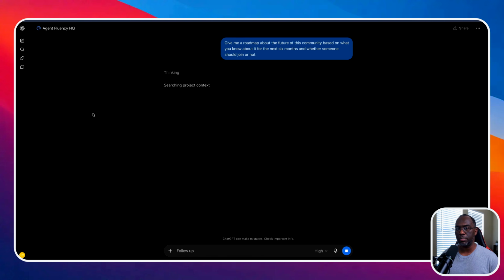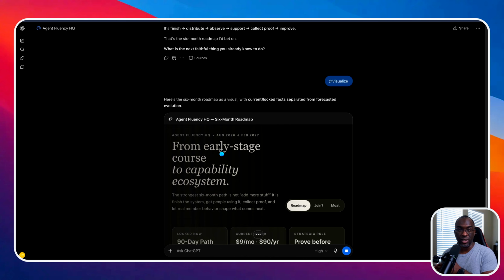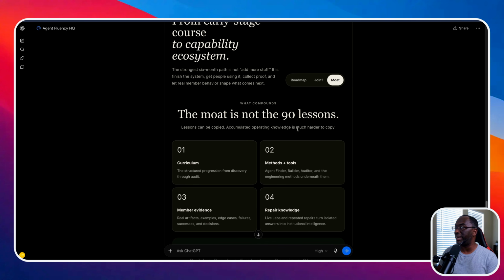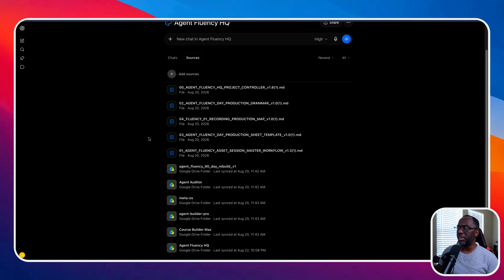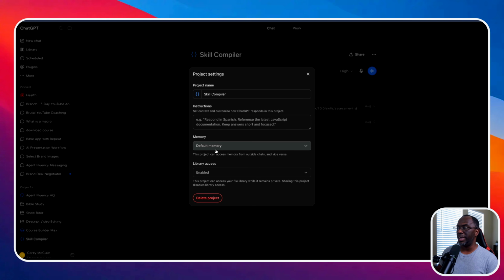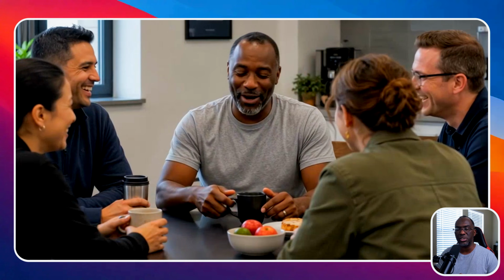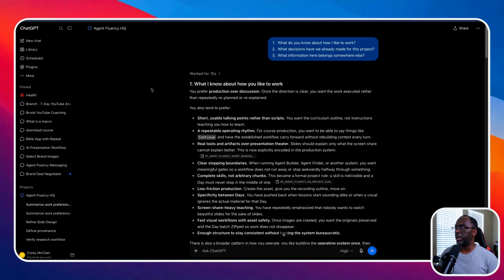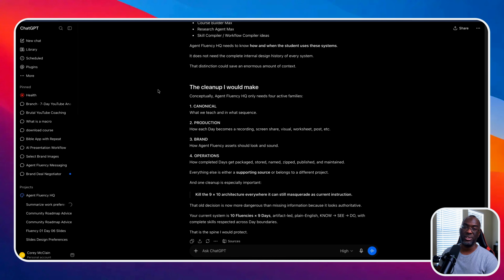Why Does ChatGPT Get Worse the More It Remembers?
If you’re new here, my name is Corey McClain.

For the past eight years, I’ve been building businesses online and trying to figure out one thing:

How do you use the internet and technology to build something that actually works?

I started with e-commerce.

That taught me about advertising, offers, landing pages, customers, and how difficult it can be to turn attention into sales.

From there, I moved into client work.

I worked on lead generation, content, marketing, offers, funnels, messaging, and helping businesses get more customers.

Over time, I started teaching what I was learning.

That led to digital products, consulting, sponsorships, communities, and eventually this YouTube channel.

My path has not been a straight line.

I’ve built things that worked.

I’ve built things that failed.

I’ve changed directions, started over, learned new skills, and spent a lot of time figuring things out by actually doing the work.

Then AI started getting much better.

And I began to realize something.

AI could help with almost everything I had already spent years learning how to do.

Content.

Research.

Lead generation.

Marketing.

Sales.

Information.

Planning.

Customer communication.

Business systems.

Automation.

These used to feel like completely separate jobs.

AI started giving me a way to connect them.

And that led me to a question that changed the direction of my work:

What if I could build exactly what I need instead of waiting for somebody else to make the software for me?

If I need something that researches, I should be able to build it.

If I need something that works with my files, follows one of my methods, creates content, finds opportunities, or handles work I repeat every week, I should be able to build that too.

So that’s what I started doing.

Today, I spend a lot of my time building and testing AI systems, workflows, skills, plugins, and agents that can do real work.

And that’s what this channel is about.

I’m not here just to tell you what changed in AI.

I want to figure out what that change actually means for the work you have to do.

Sometimes that means ChatGPT.

Sometimes it means Claude, Gemini, NotebookLM, Codex, or another tool.

The tool matters.

But the work comes first.

I’ll test these systems against real work.

I’ll show you the files.

I’ll show you the artifacts.

I’ll show you what happened.

If something works, I’ll show you why.

If it doesn’t work the way I expected, I’ll show you that too.

And when we can turn something useful into a system that works again tomorrow instead of starting over from scratch, that’s where things get really interesting.

That work eventually led me to build Agent Builder Pro and create Agent Fluency.

Agent Fluency is where I’m teaching people how to go beyond using AI one conversation at a time and start building reusable skills, plugins, agents, and workflows for their own work, businesses, and clients.

The videos here will show you what’s possible.

Agent Fluency is where you learn how to build the capability for yourself.

If you want ChatGPT and AI to actually do more of the work you already have, you’re in the right place.

Let’s make AI work.